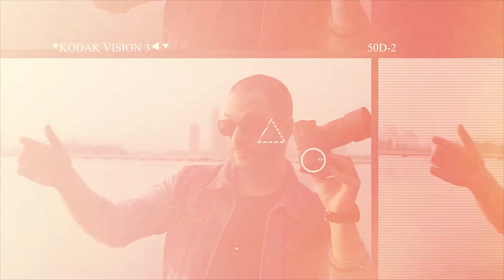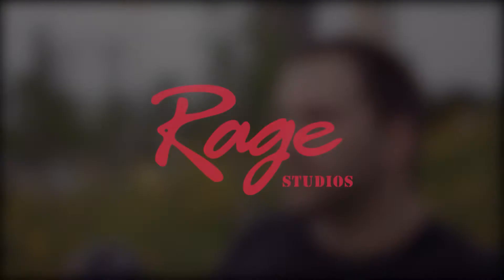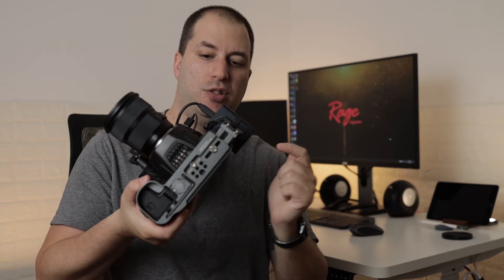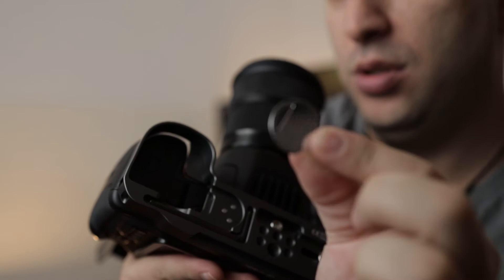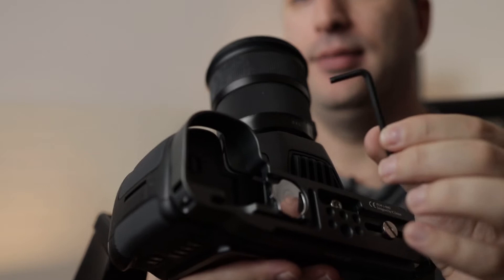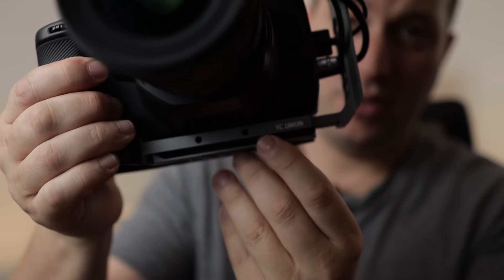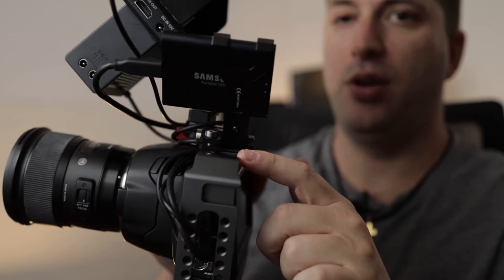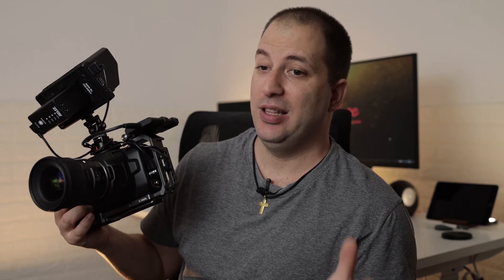BMPCC4K 6K minimalist cage set up by YC Onion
super light and practical, a true minimalist set up